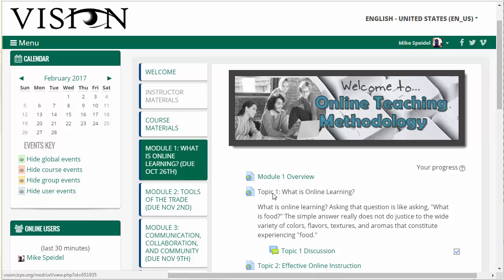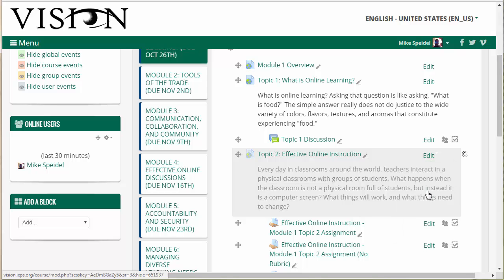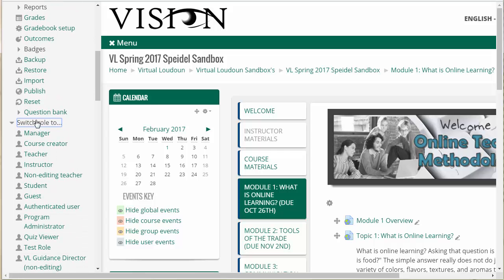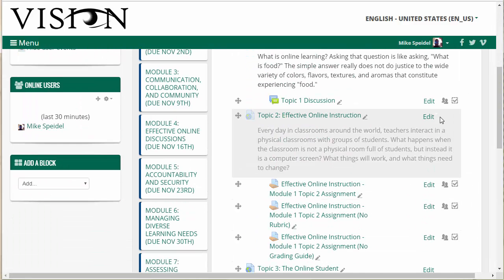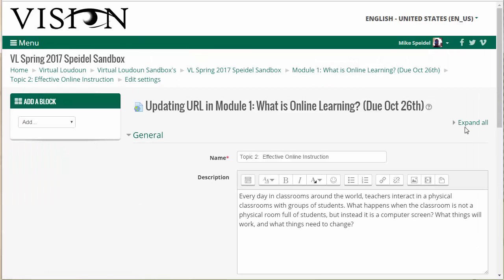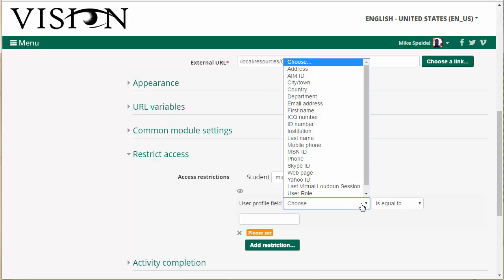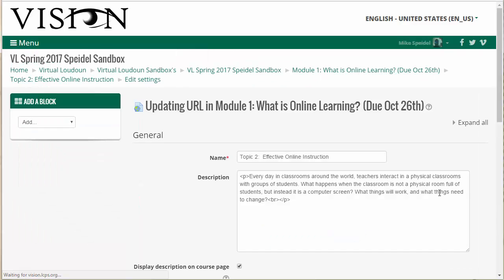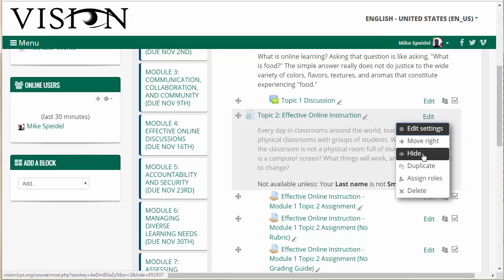How to Hide and Show Content